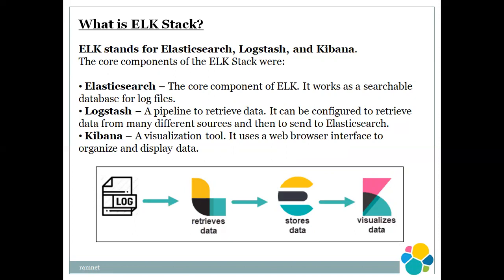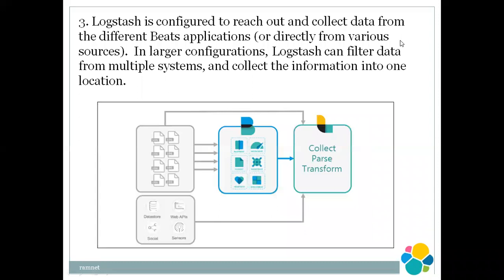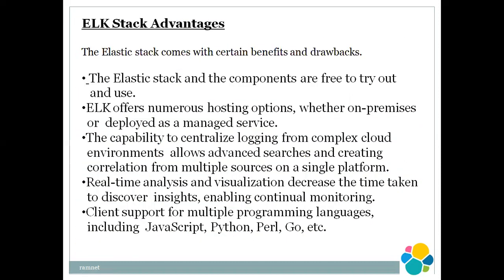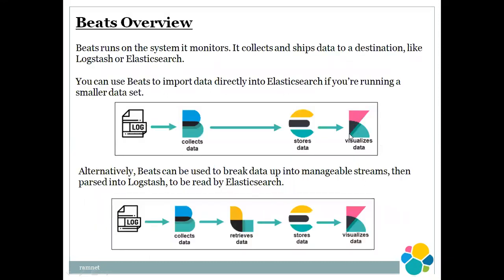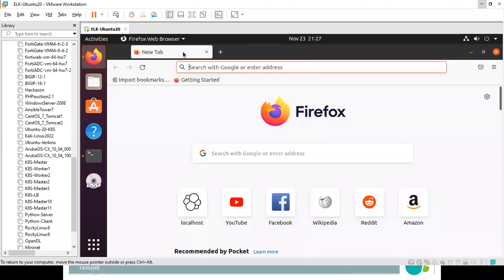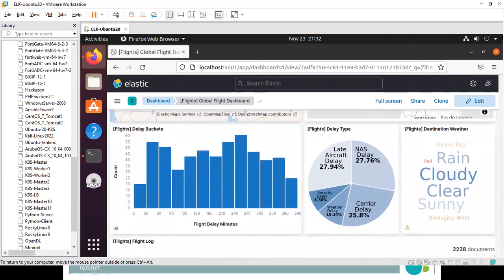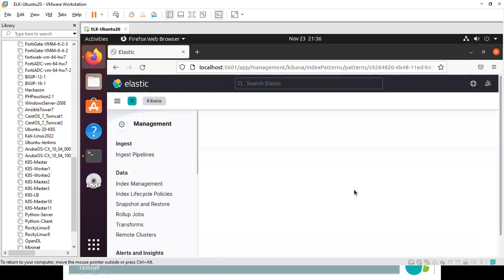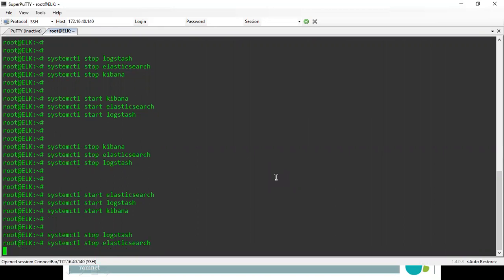ELK Stack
Elastic Search, LogStash and Kibana. Installation and configuration of the ELK Stack in the Local Ubuntu System. Introduction and Explanation of the Logs Search and Analysis and Processing and Producing the Output in the Kibana in Graphical. Dashboards, Charts and Live and Historical Data Processing.